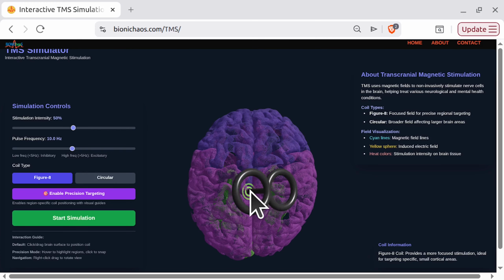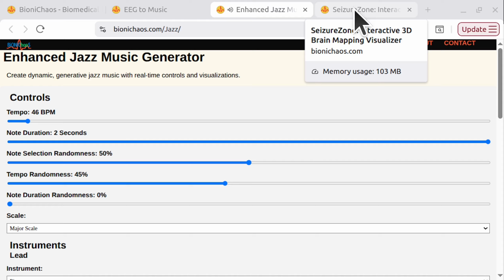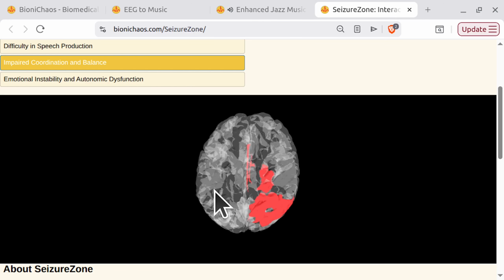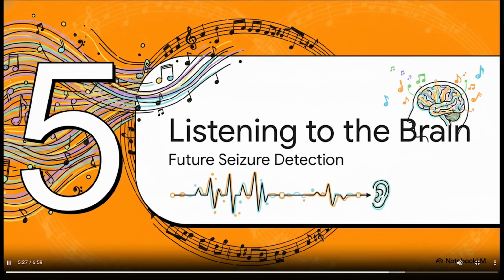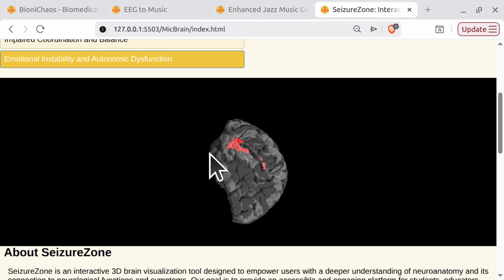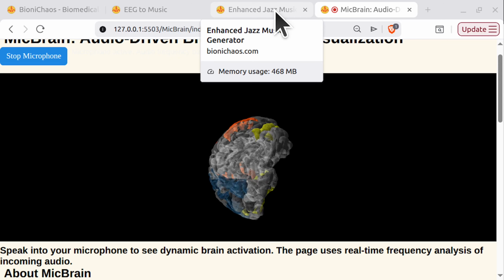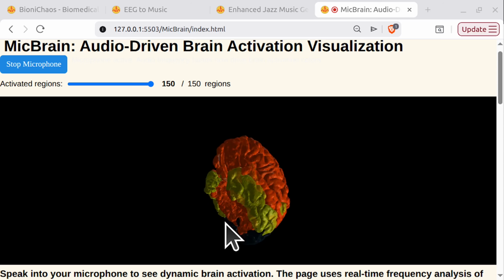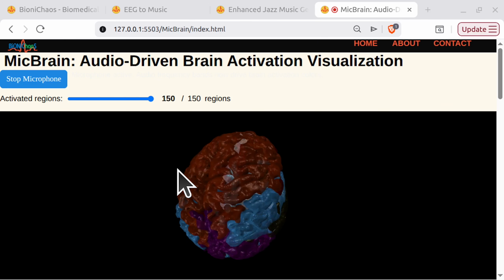Building an Audio-Reactive 3D Brain Visualizer with AI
Explore how we turn microphone audio into interactive neural visualizations using a highly accurate 3D brain model. In this session, we build a real-time web application that maps sound frequencies to specific brain regions, available on bionichaos.com.

Join us as we explore the intersection of biomedical data science, web development, and audio processing. We start by reviewing a realistic, multi-part 3D brain atlas originally used for transcranial magnetic stimulation (TMS) and epilepsy seizure zone mapping. From there, we conceptualize a new tool: mapping live microphone audio and synthetic music directly onto the brain model to visualize frequency and amplitude through dynamic color changes.

Throughout the broadcast, we listen to an AI-generated audio summary covering the fascinating neuroscience behind rhythm, predictive coding, the motor system's response to beats, and how EEG sonification is being researched for conditions like muscogenic epilepsy. Armed with these concepts, we utilize AI coding assistants to actively build and debug the "Mic Brain" web application. Watch as we upgrade the application from a basic three-color mapping to a detailed five-band frequency visualizer capable of lighting up to 150 individual brain regions in real-time.

Whether you are interested in AI-assisted coding, interactive web applications, or the science of how sound impacts the brain, this development session covers it all. Be sure to check out the final open-source web app and our other EEG-to-music generators on bionichaos.com and leave your feedback!

00:00 Introduction and 3D Brain Model Overview
01:20 Mapping Brain Regions and Seizure Zones
02:20 Turning EEG Brainwaves into Synthetic Music
05:00 Concept for an Audio-Driven Brain Visualizer
09:30 The Neuroscience of Music and Predictive Coding
16:00 Using EEG and Sonification for Epilepsy
20:00 Mind Mapping Music and the Brain
22:40 Coding the Mic-Brain Application with AI
24:20 First Live Test of Audio-Reactive Brain Frequencies
30:00 Expanding the Model to 150 Brain Regions
34:00 Troubleshooting Code and Updating Visual Mappings
38:00 Implementing Five-Color Frequency Bands
41:00 Final Test of the 3D Interactive Audio Visualizer
44:00 Outro and Project Feedback